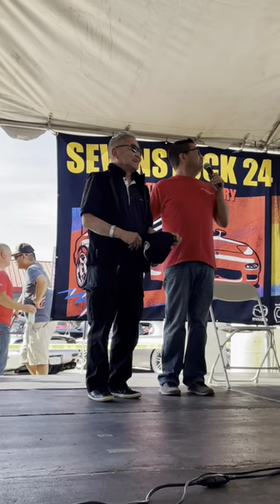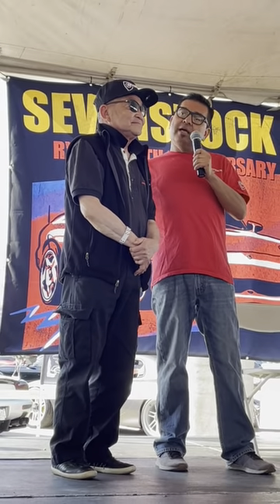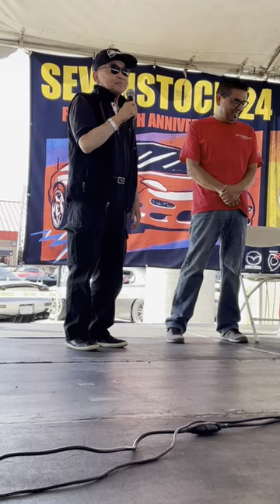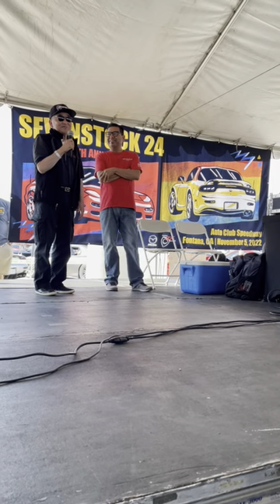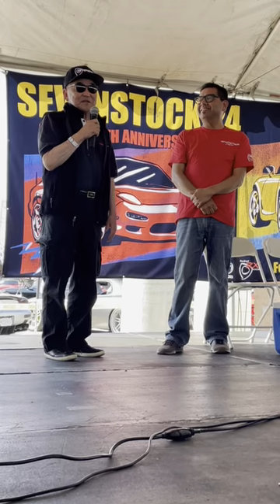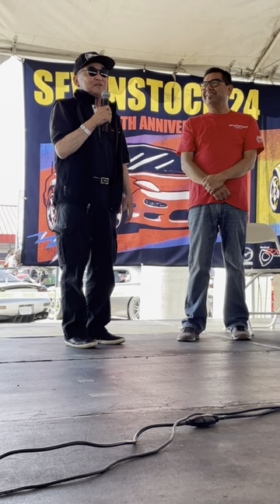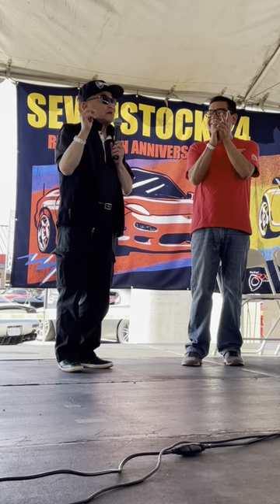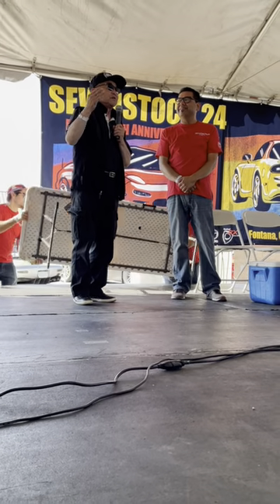Mazda Designer Tom Matano at SevenStock 24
Tom Matano discusses his career